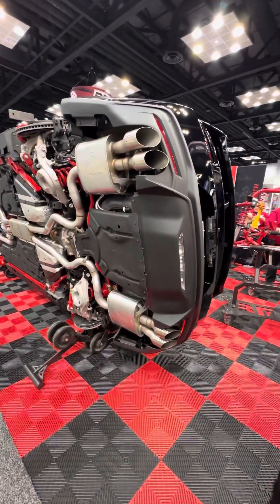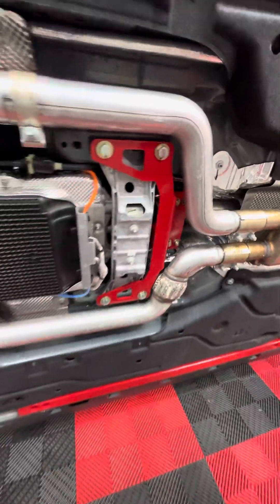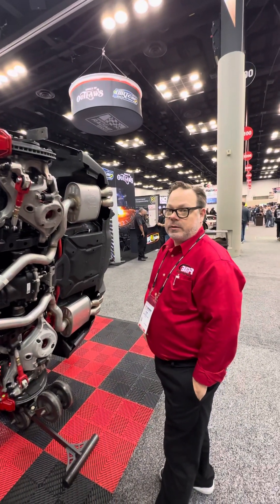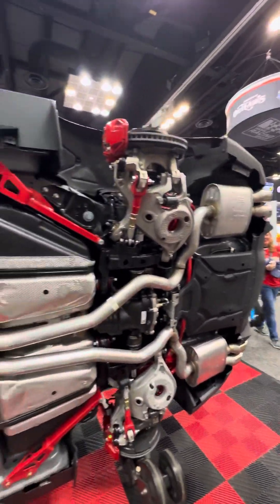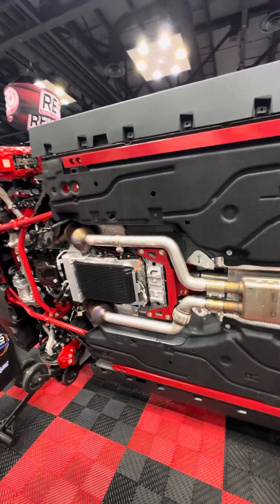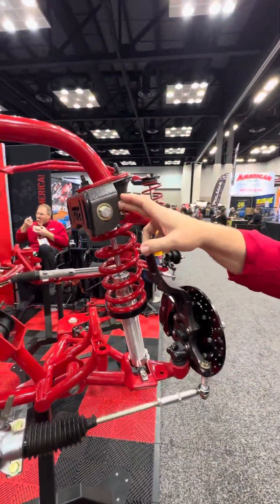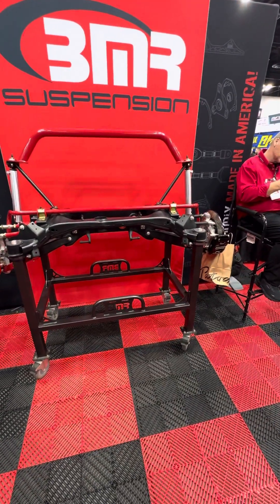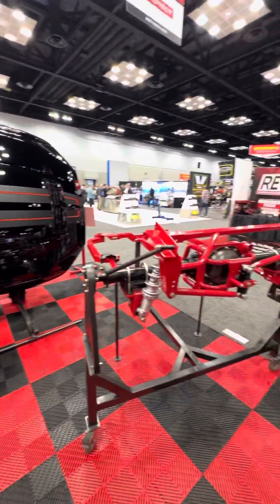Underside of an S650 Mustang at PRI 2023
S650 Mustang fitted with BMR Suspension Components at the PRI show in Indianapolis